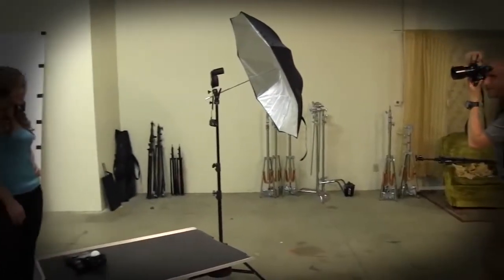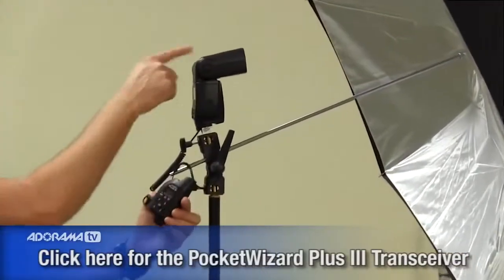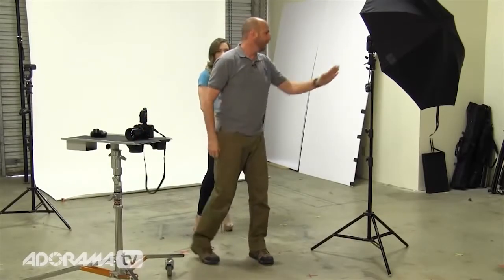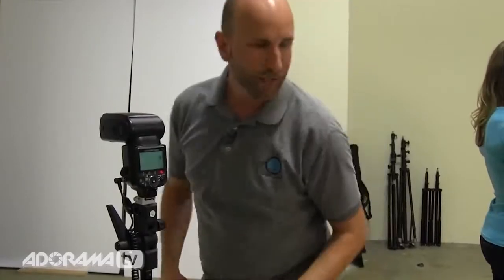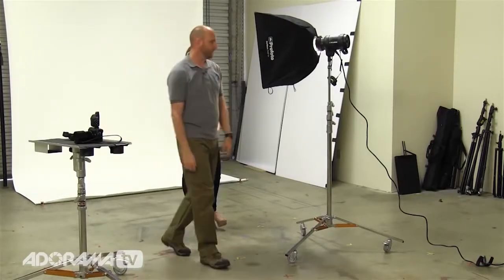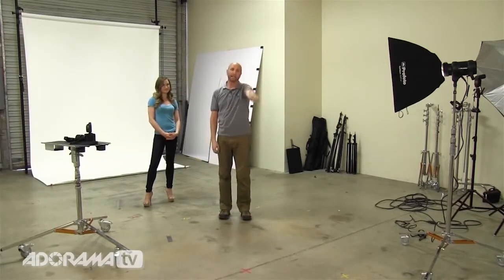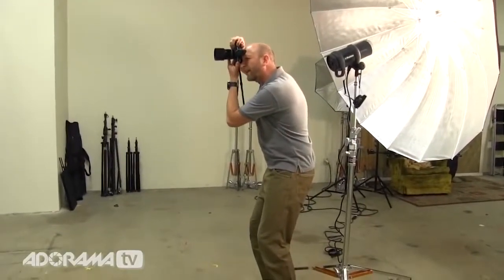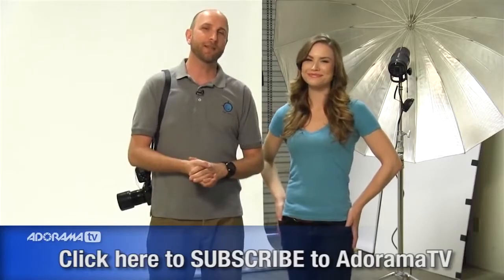White Background Ep 127 Exploring Photography with Mark Wallace Adorama Photography TV